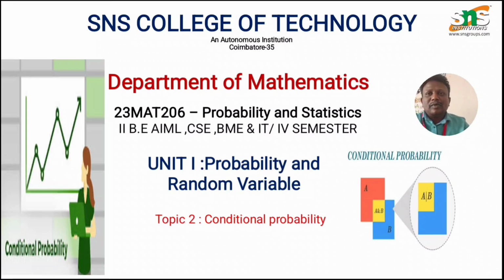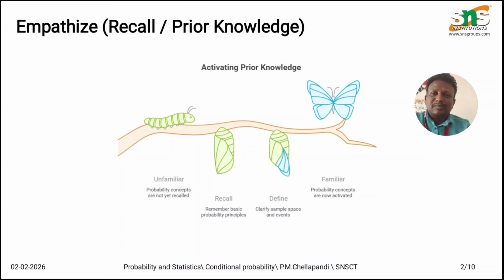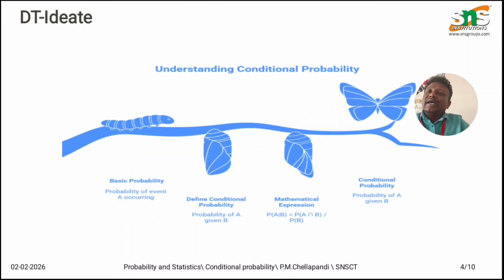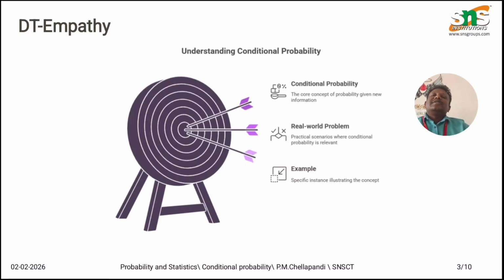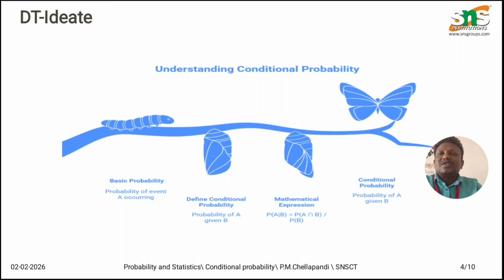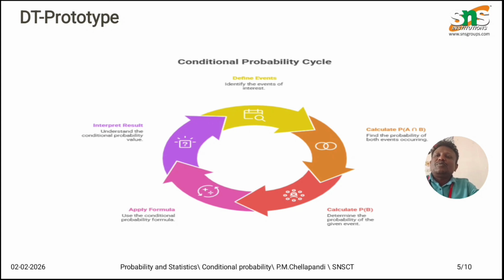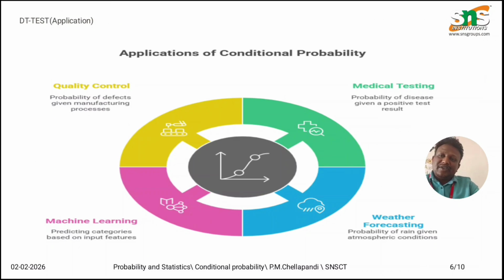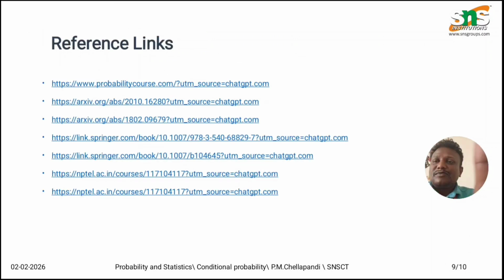Conditional probability| Probability and Statistics | SNS Institutions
In this video, we clearly explain the concept of Conditional Probability, an important topic in probability theory used to find the chance of an event occurring when another event has already happened. This concept is widely used in engineering, computer science, data analysis, and real-life decision making.

Formula:
P(A | B) = P(A ∩ B) / P(B)

Meaning of “given that” in probability

Step-by-step simple numerical examples

Real-life applications (medical testing, machine learning, network reliability, etc.)

Relationship between conditional probability and independent events

Introduction to Bayes’ concept (basic idea)

Engineering students

Mathematics and Statistics learners

Data Science and Computer Science beginners

Anyone who wants to understand probability in a simple and practical way